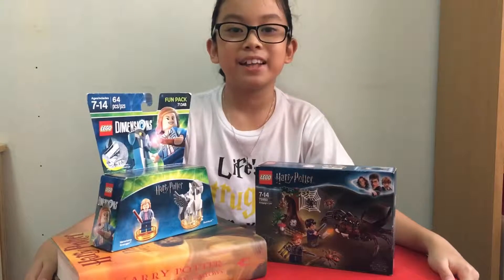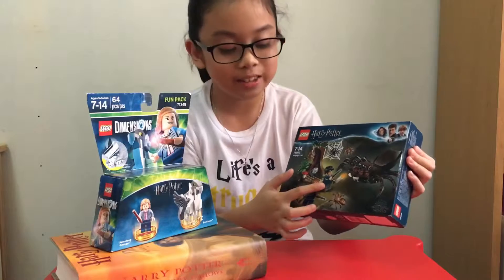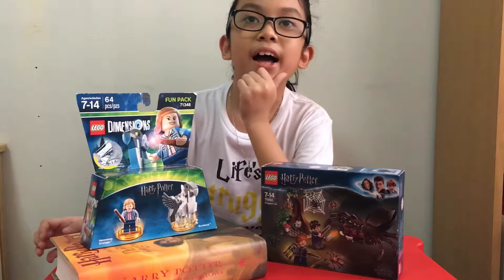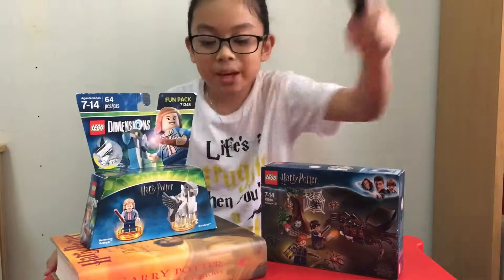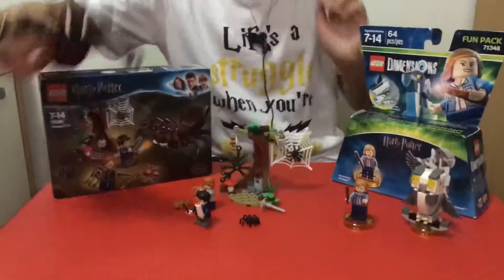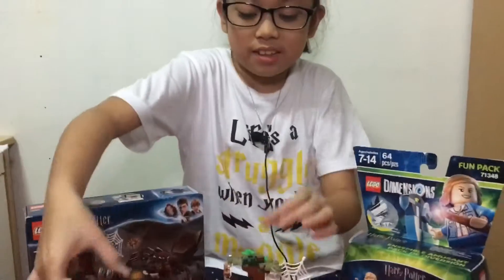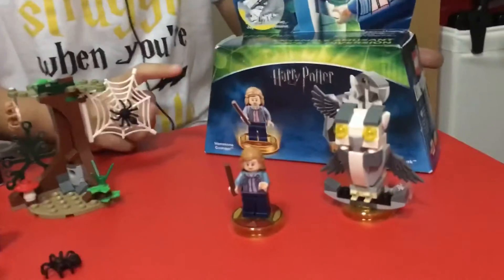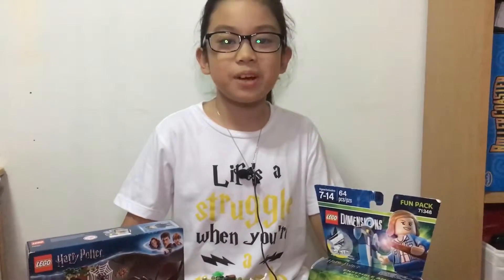BeaBuilds Lego Harry Potter sets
Sorry, I pronounced Hermione wrong 😬